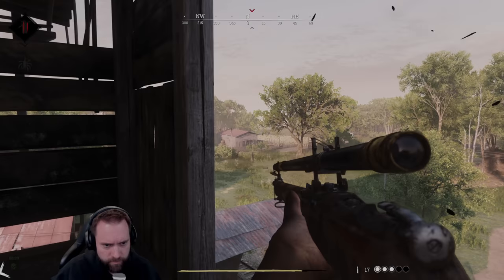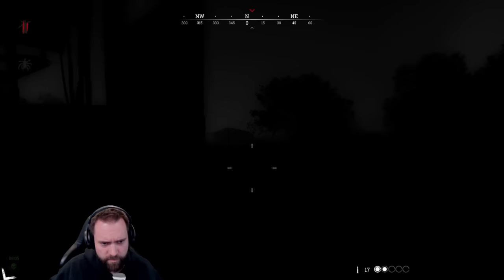Playing the STRONGEST GUN in HUNT SHOWDOWN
Pew pew!

00:00 Intro
02:10 Pirates and Dragons
18:12 Bamboozle

🍿 All my content 🍿

Uploads: If I have a time-consuming project (as for example montages) I will upload once a week, otherwise 1-3 times a week.

Main focus of this channel is currently Hunt:Showdown. But I do some other games as well.